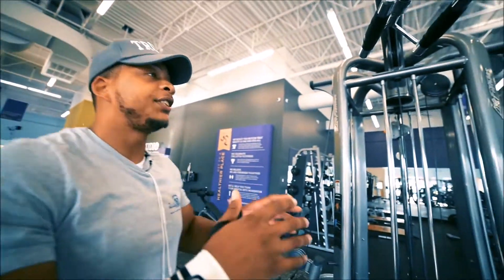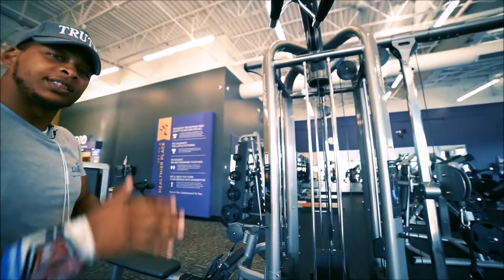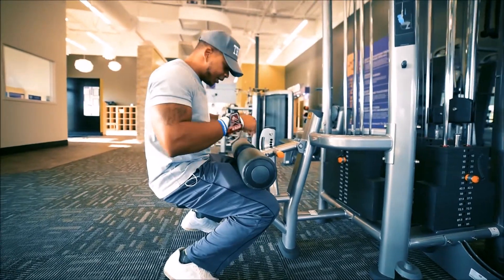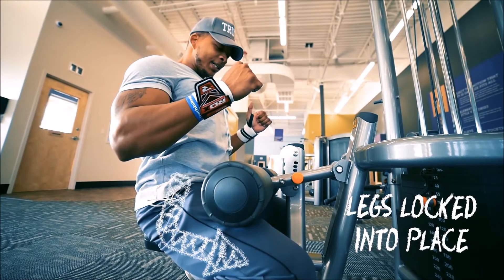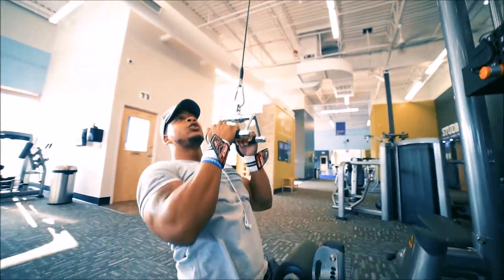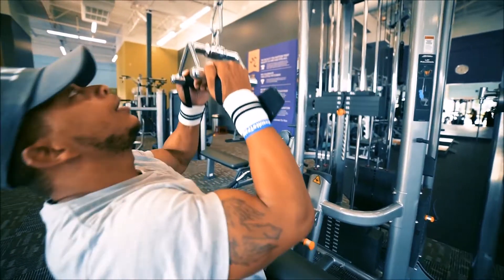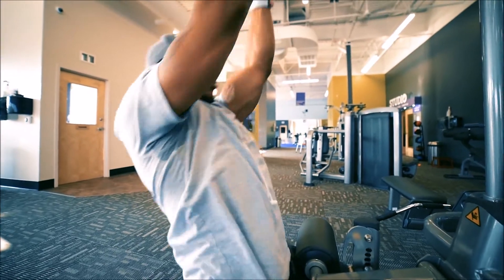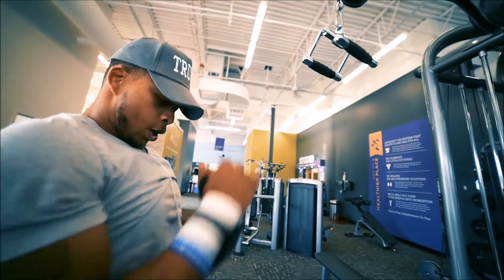How To Perform The Close Grip Pull Down For Back Growth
This Is A Tutorial On How To Perform The Close Grip Cable Pull Downs To Get Your Middle Back Full With Muscle.

Be Sure To Follow Me On All Social Media Platforms For More Entertainment And New Content!